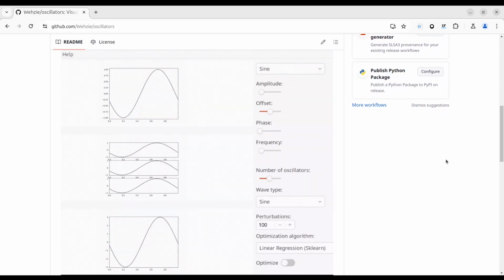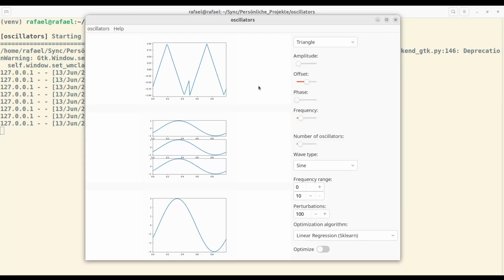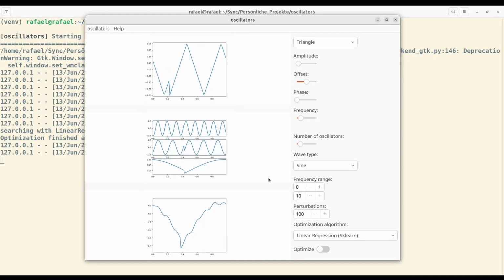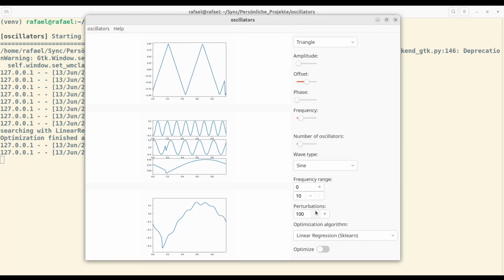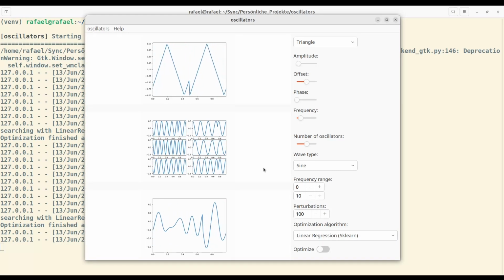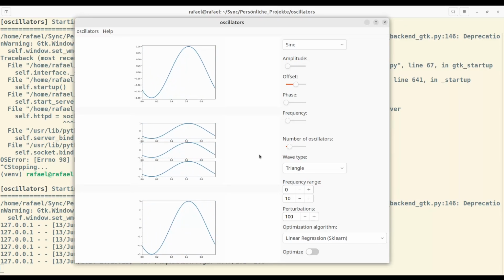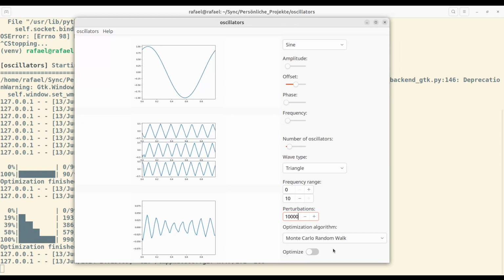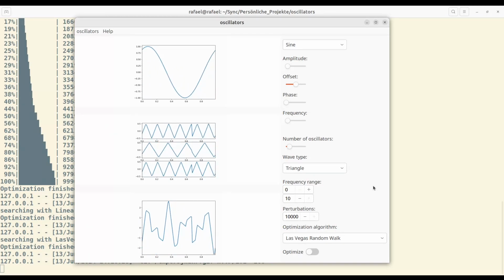Building a GUI for Function Approximation with Oscillators: Python & BeeWare Demo.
Third part of a BeeWare series. for more information and to get your hands on the software.